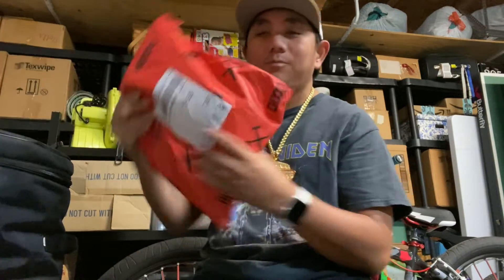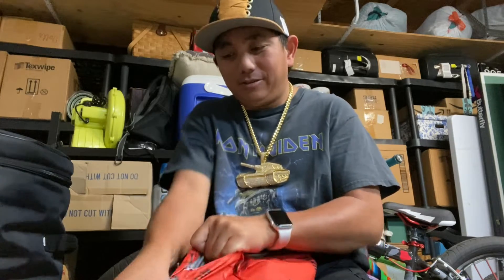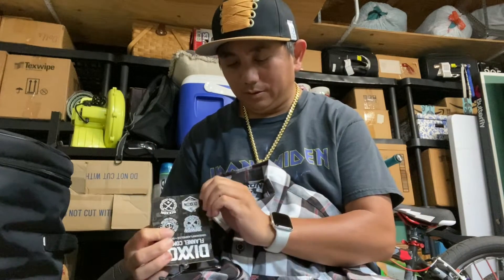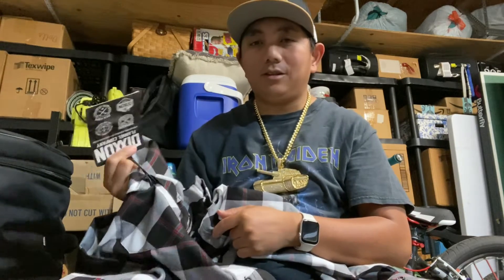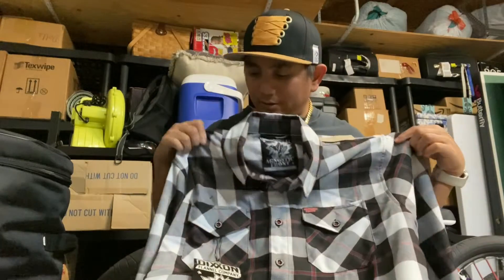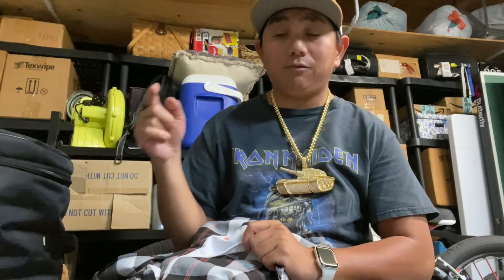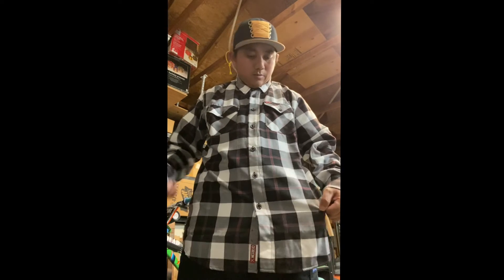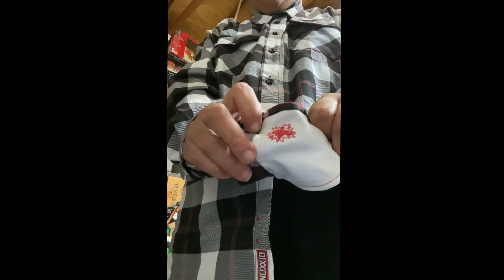Dixxon Flannel Co. Agnostic Front Flannel: Unboxxing & Review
It’s kind of become a thing now. So if you’ve been watching my Flannel Unboxxing videos and haven’t made that purchasing decision on some Dixxon Flannels, maybe this will. For $59.99, you can get some amazing Flannels like this one, a collaboration between Dixxon and New York Hardcore legends Agnostic Front. It has black, white, red, and gray plaid patterned flannel Agnostic Front colors inspired by and chosen by the band plus an Agnostic Front logo on the shirt pocket. It also has the Dixxon and Agnostic Front seal of approval tag on the inside and of course an attached polishing cloth on the underside side of the shirt for polishing your shades. Some of my favorite AF albums are of course: “Victim In Pain” “Cause For Alarm”, “Something’s Gotta Give”, and even later albums like “Warriors” or their latest release “Get Loud!” is freakin killer. Anyways, look and feel like a hardass or should I say hardcore with this working man’s and mosh worthy Flannel shirt because you deserve a Flannel that works as hard as you do. Shoutout to @dixxonflannelco for once again taking my money, lol. I’ll be back for that Cro-Mags Flannel, just watch!! Purchase this Dixxon Flannel Co. Agnostic Front Flannel here if it isn’t sold out by the time you watch this video or check them out for Flannels for the whole family